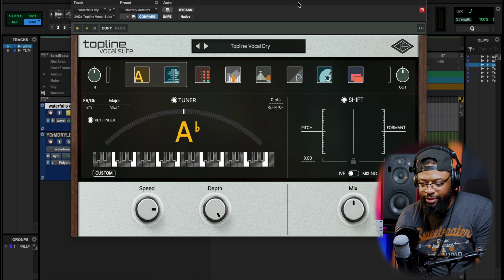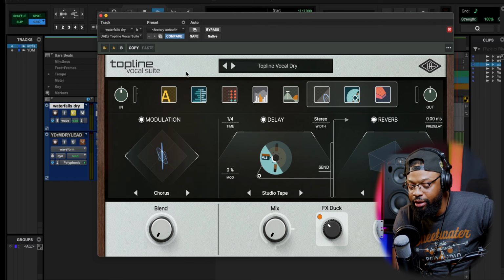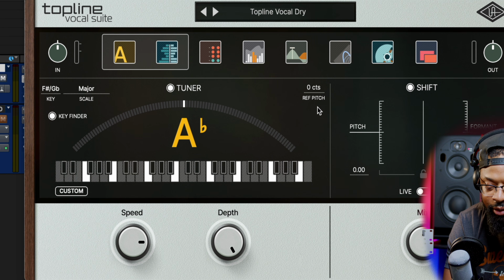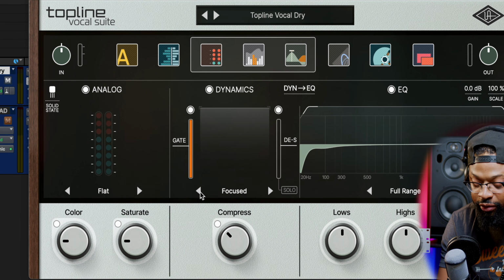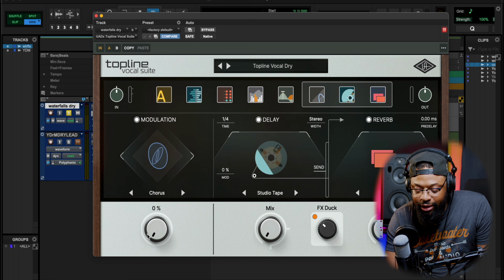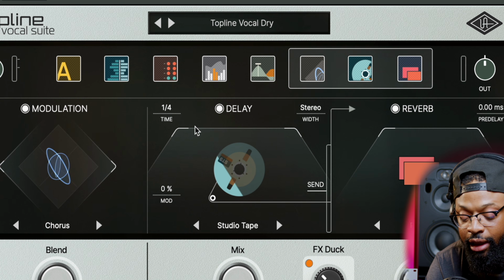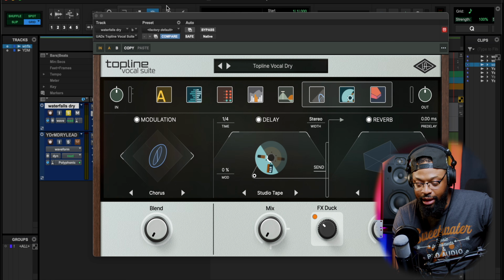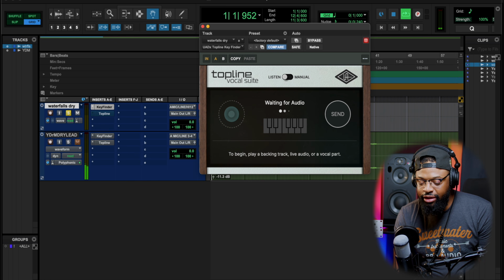Universal Audio Topline Vocal Suite - On Screen and Audio ONLY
In this video, I walk through Universal Audio Topline Vocal Suite. This video is Universal Audio Topline Vocal On Screen and Audio ONLY!

- Vocal correction and effects plug-in — a valuable utility for projects in pop, R&B, country, rock, and more.

- Modernized pitch correction keeps your vocals in tune with your track while minimizing unwanted tonal byproducts.

- Universal Audio channel strip, compressor, and EQ provide limitless dynamic control over your recordings.

- Effects include reverb, modulation, and tape delay for personalized control over tail-end sonics.

- Easily identify your key and scale via the Topline Key Finder tool.

- Included factory presets for immediate use and creative inspiration
- Low-latency mode provides real-time utility for monitoring and performances.

- Updated and optimized UI is easy to navigate and ready to tackle any vocal track

Universal Audio
Universal Audio Vocal Plugins
UA Topline Vocal Suite
Epic Vocal Chain
Vocal Chain plugin